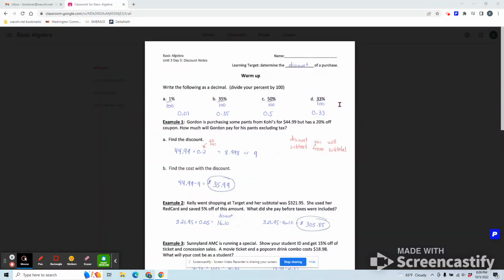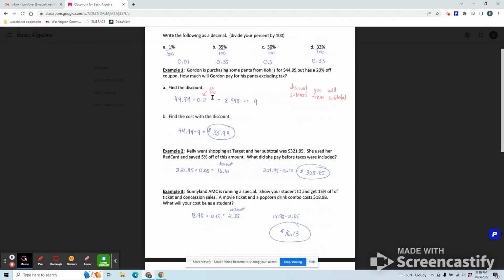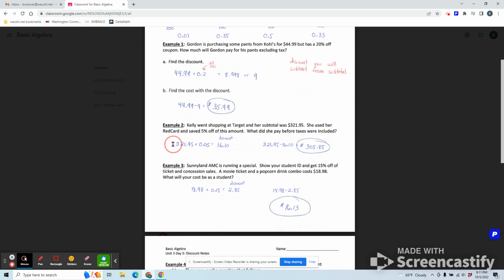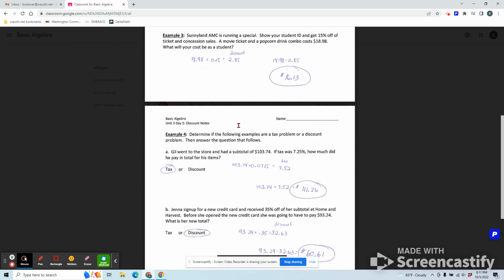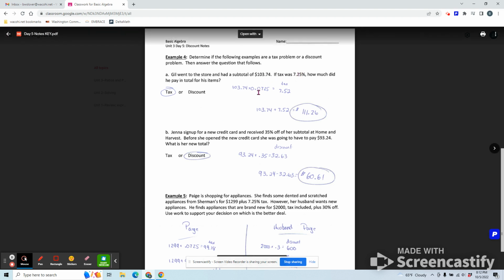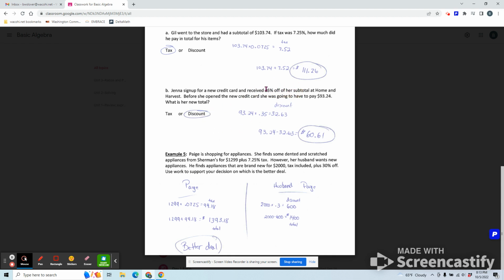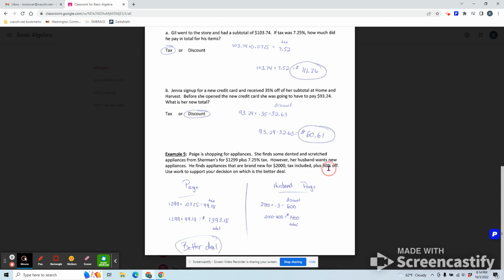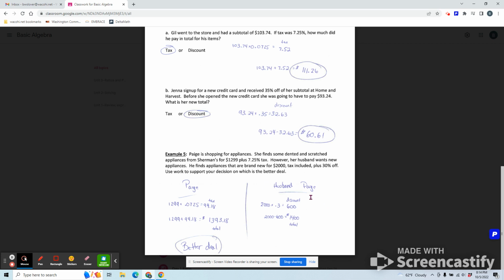Foundations of Algebra 1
Unit 3 Ratio and Proportions Day 6: Discount